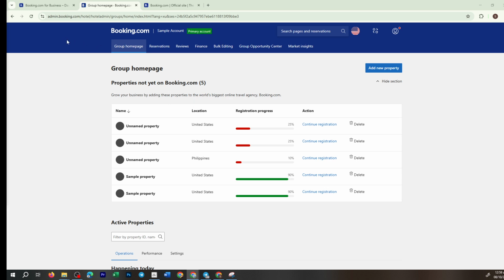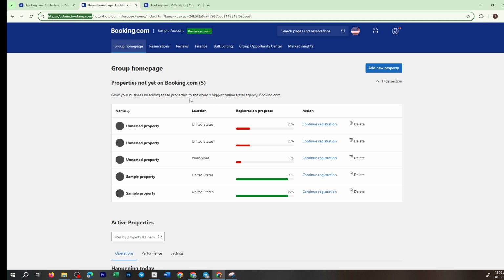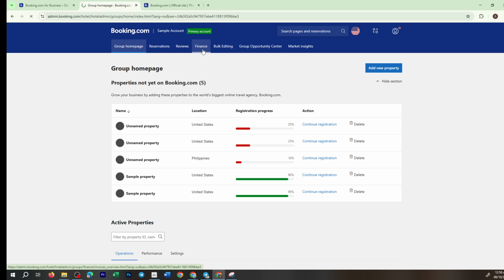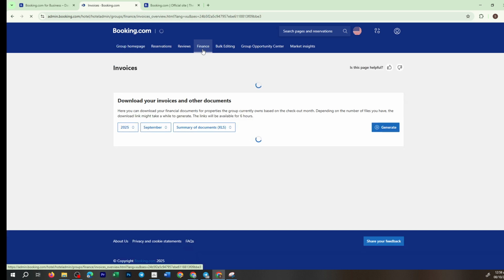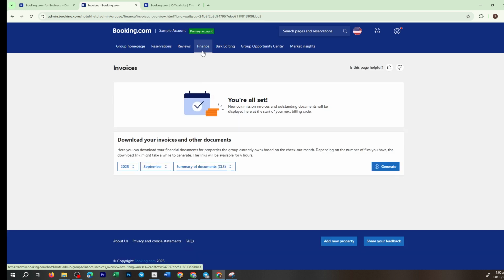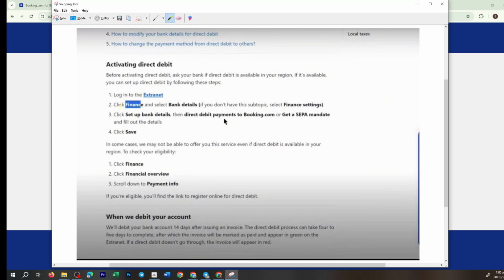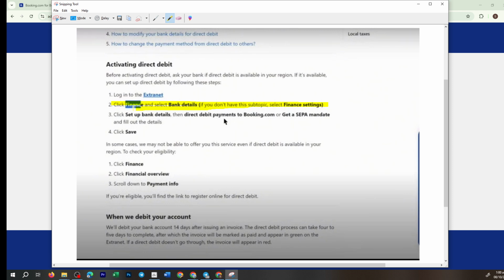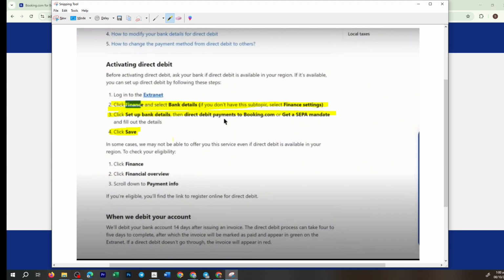How To Pay Overdue Invoice On Booking.com [2026 Guide]